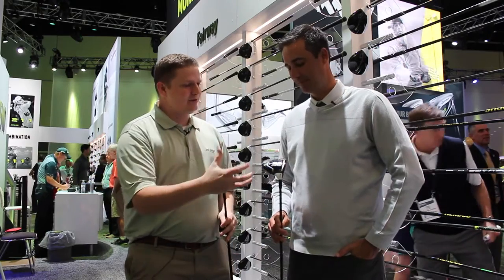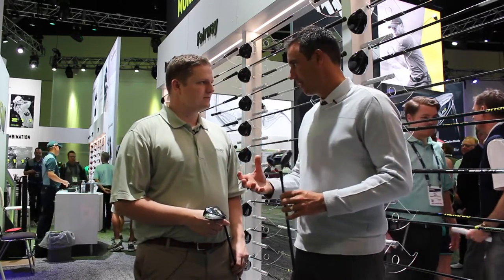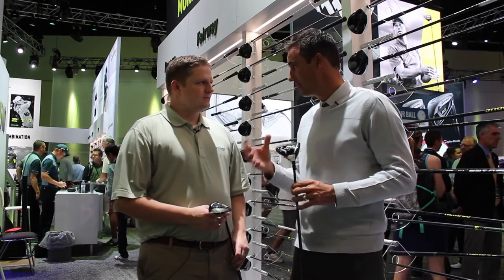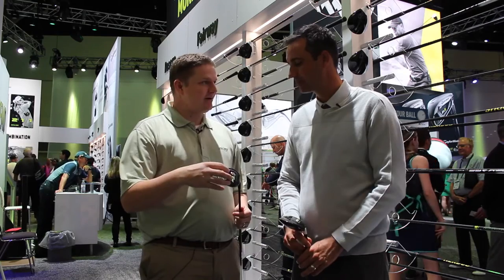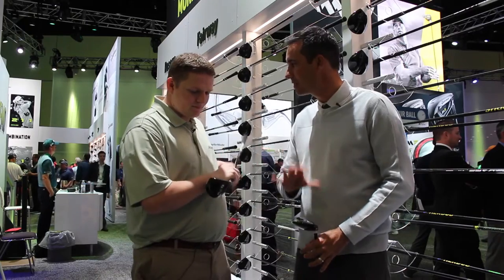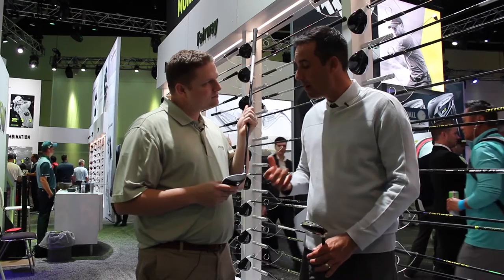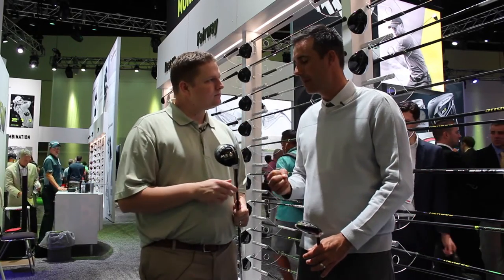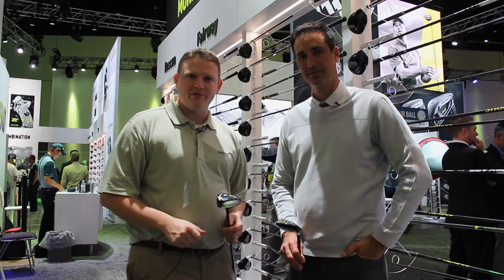TaylorMade M2 Fairway Review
Building off their popular model from a year ago, TaylorMade introduces and even better version of the M2 and M2 Tour Fairway Woods. Brian Bazzel the Senior Director of Product Creation talks about the changes.